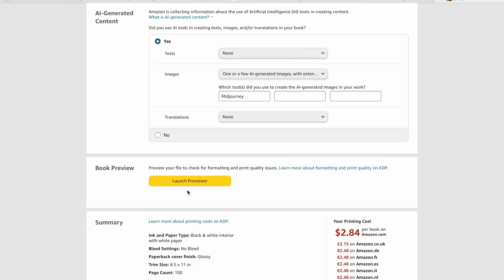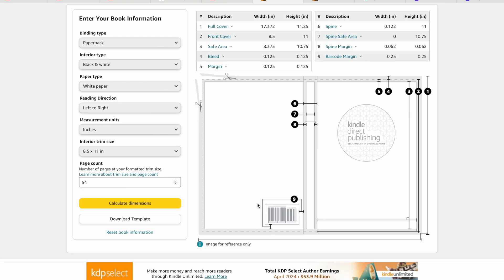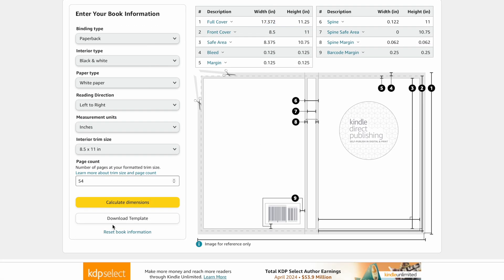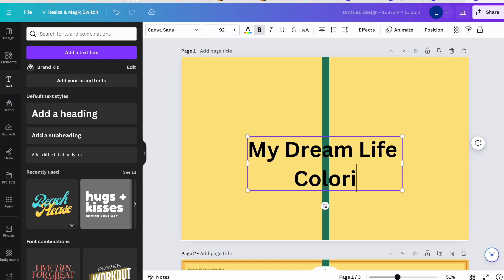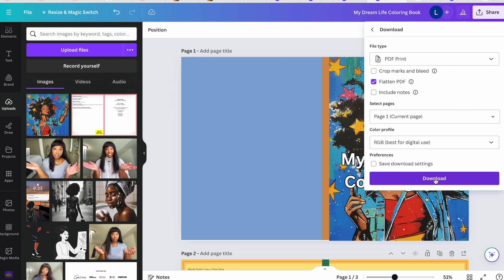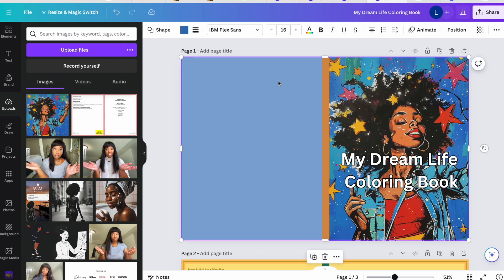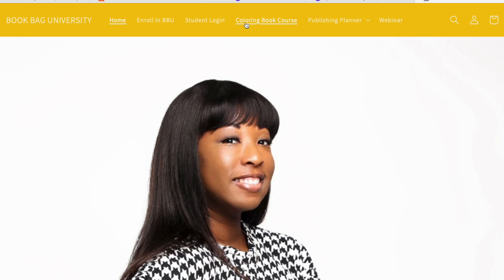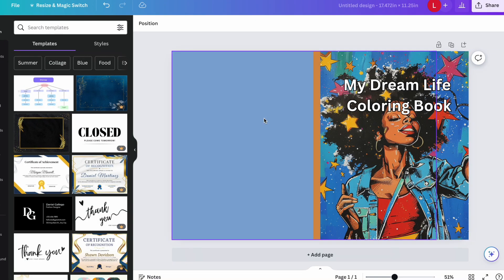How To SIZE Your KDP COLORING BOOK Cover in Canva (Step-by-Step Guide)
Getting "Resize the background or image on your cover" errors from KDP? If you're ready to publish your coloring book on Amazon KDP but unsure how to size the cover correctly, let's talk about it! In this video, I’ll walk you through the entire process of sizing your KDP coloring book cover to ensure you don't keep getting the same error.

// Establish & Expand Your Author Brand - Click here to apply to my program BOOK BAG UNIVERSITY: 👉🏽

How To SIZE Your KDP COLORING BOOK Cover (Step-by-Step Guide)